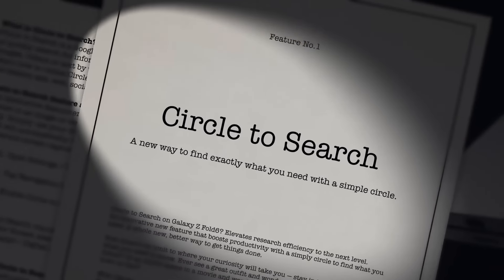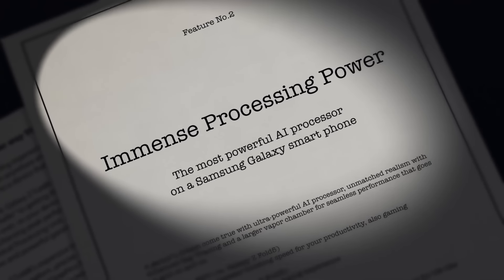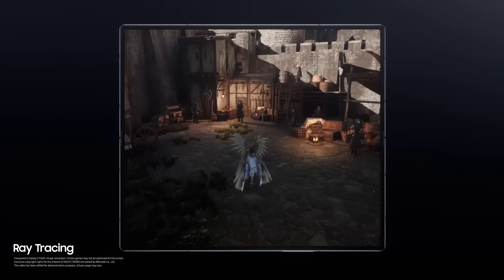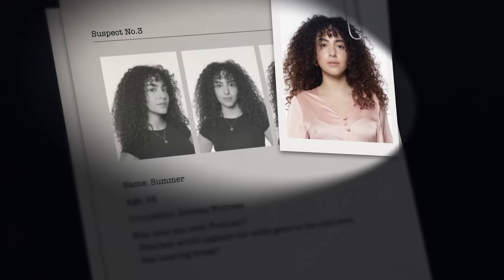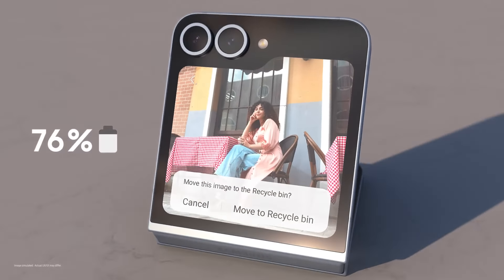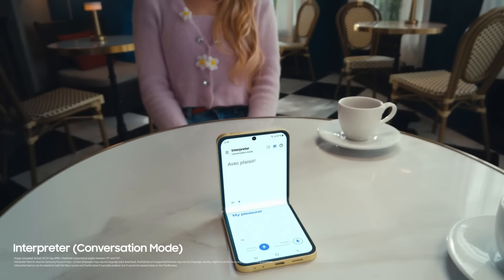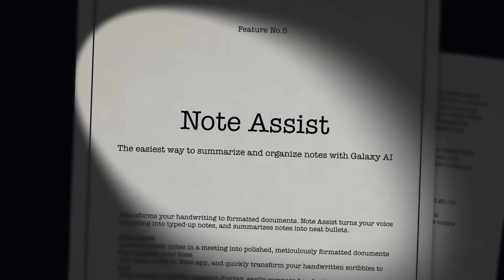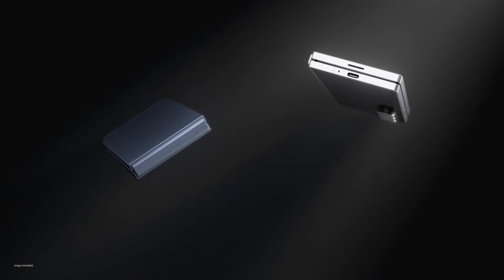Introducing Galaxy Z Fold6 and Z Flip6 | Samsung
Introducing the all-new Galaxy Z Fold6 and Galaxy Z Flip6. Two foldable phones, infinite possibilities.